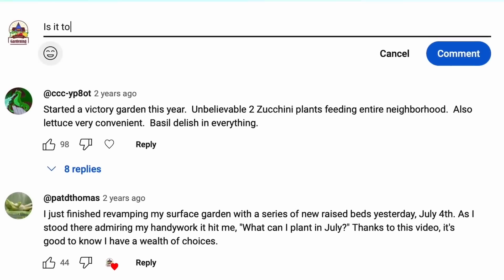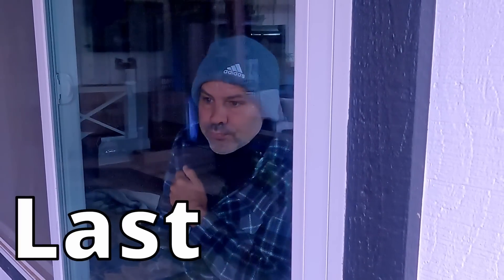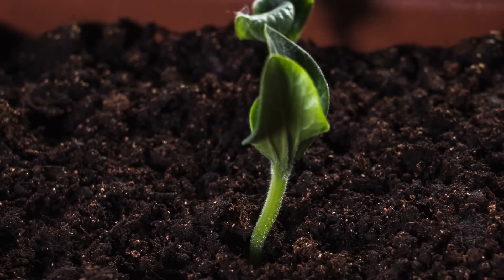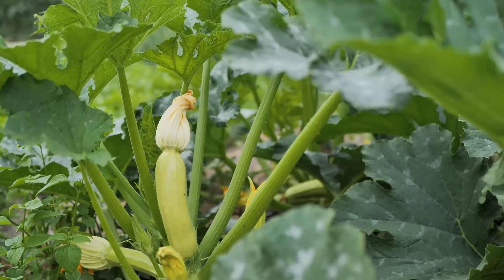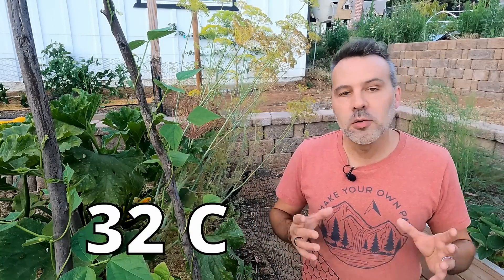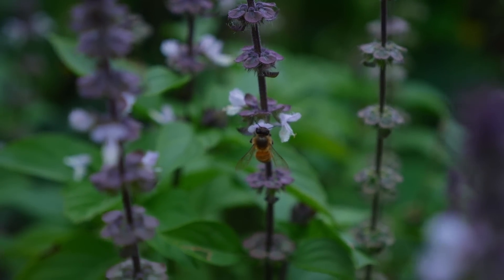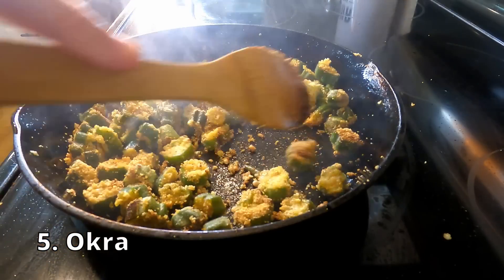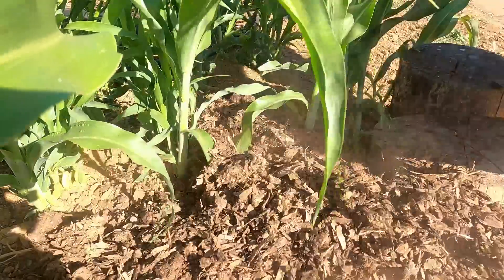7 Vegetables You Can Plant NOW in JULY! Planting Vegetables in the Summer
In this video I will go over my top 7 picks for vegetables you can grow from seed right now in the heat of summer.  In most climates there is still plenty of time for these 7 crops. Planting vegetables in the summer is possible if you know your frost dates and plan accordingly.